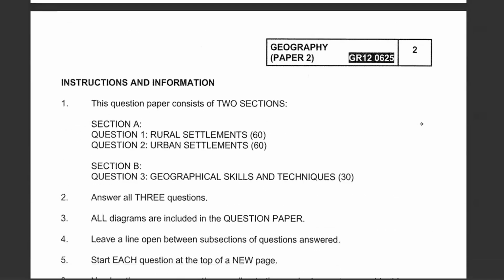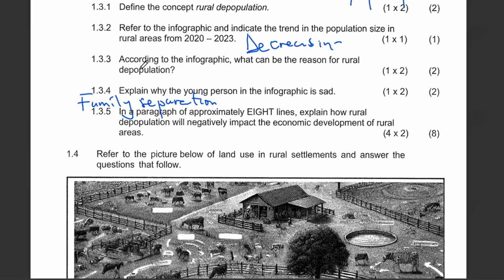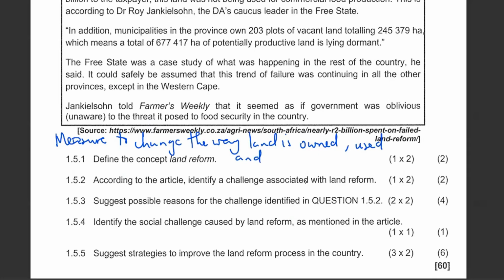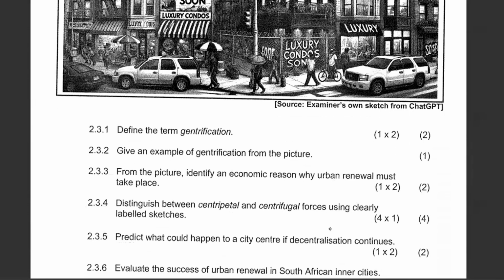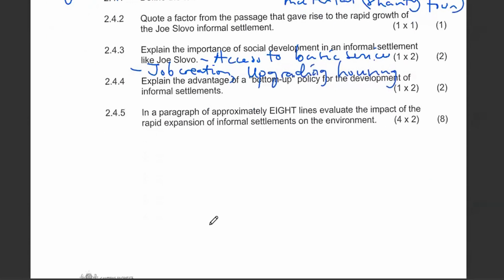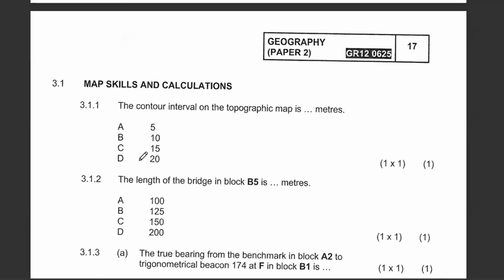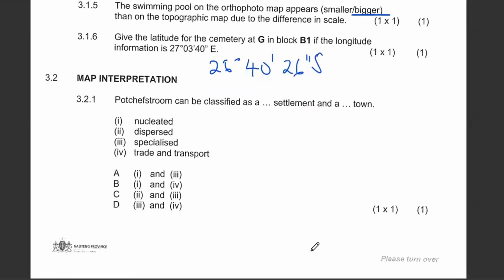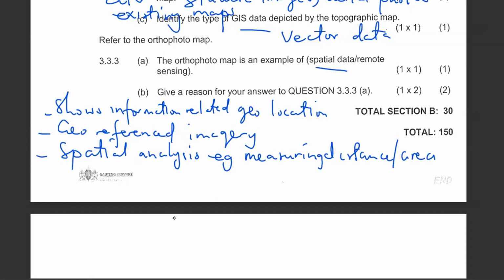MEMO GEOGRAPHY P.2 2025 GRADE 12 JUNE EXAM GET ANSWERED GRADE 12 GEOGRAPHY GRADE 12 PAPER 2 GAUTENG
MEMO GEOGRAPHY P.2 2025  GRADE 12 JUNE EXAMS GET ANSWERED GRADE 12 GEOGRAPHY GRADE 12 PAPER 2  GAUTENG PROVINCE